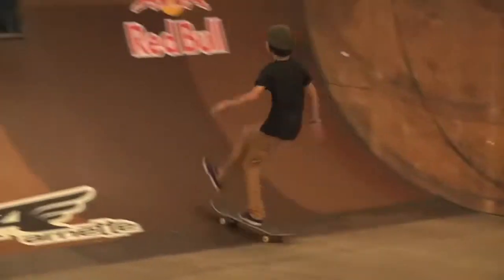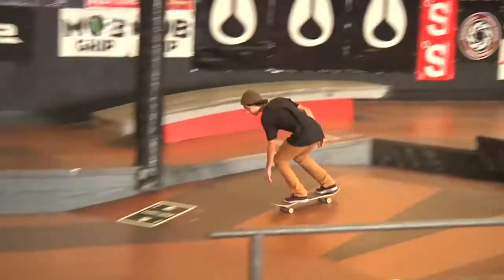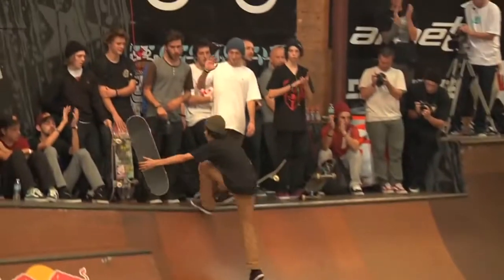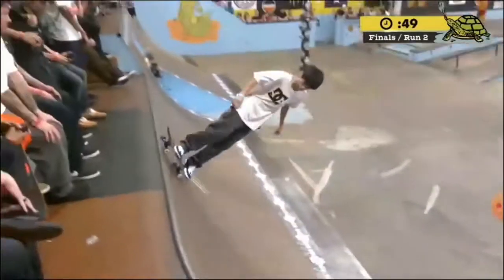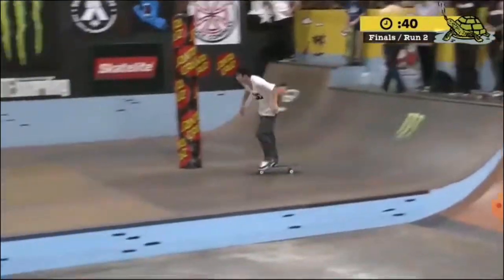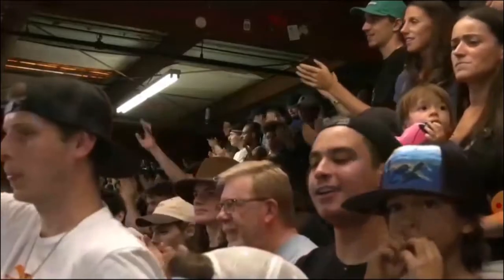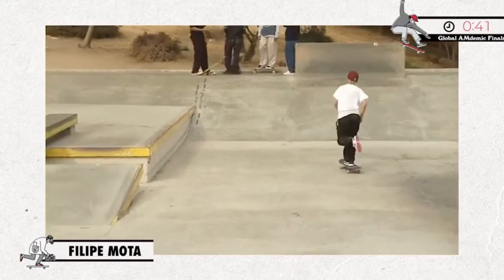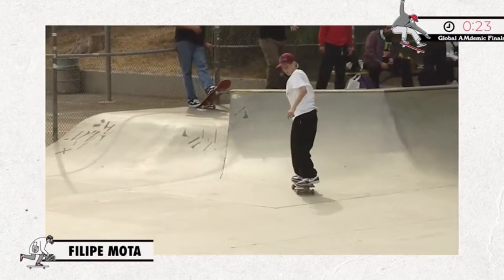10 YEARS OF TAMPA AM | Winning Runs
Here it is the PRO version too.

All these 11 full winning runs from this beasts
in order...
2010 - Elijah Berle (USA)
2011 - Trevor Colden (USA)
2012 - Alec Majerus (USA)
2013 - Jack Olson (USA)
2014 - Jagger Eaton (USA)
2015 - Aurelien Giraud (France)
2016 - Dashawn Jordan (USA)
2017 - Gustavo Ribeiro (Portugal)
2018 - Daisuke Ikeda (Japan)
2019 - Kairi Netsuke (Japan)
2021 - Yukito Aoki (Japan)

(Bonus Golbal AmDemic)
2020 - Filipe mota (Brasil)